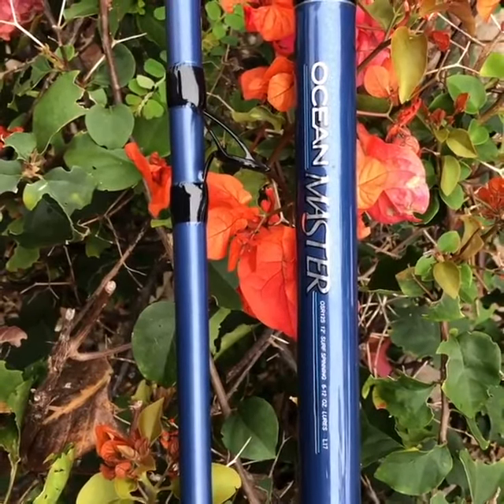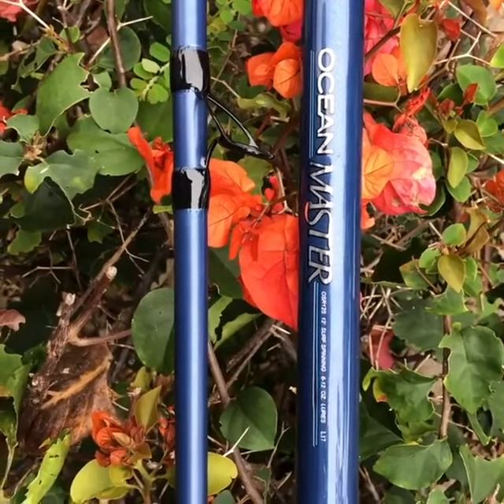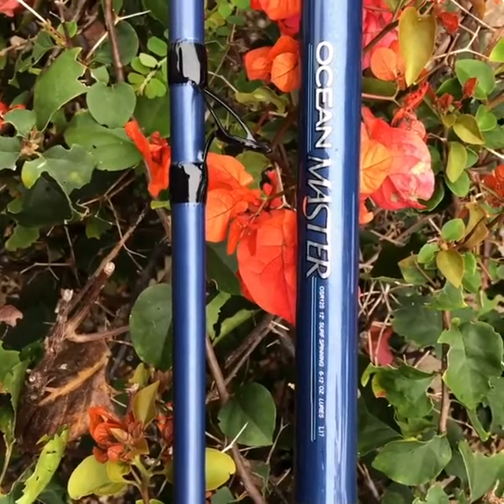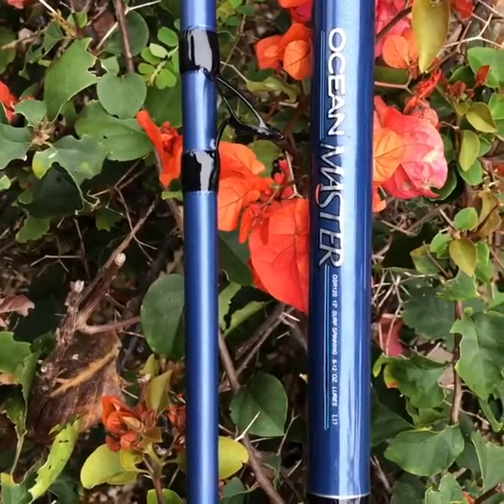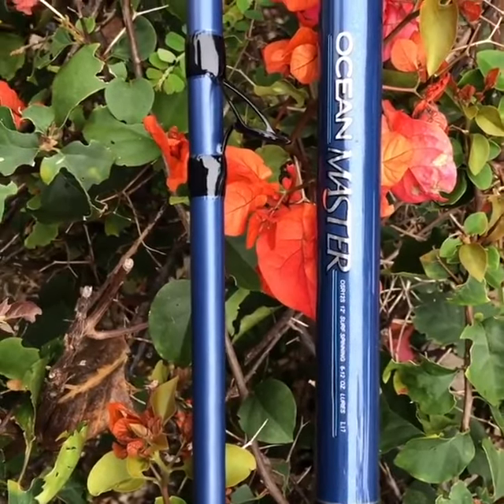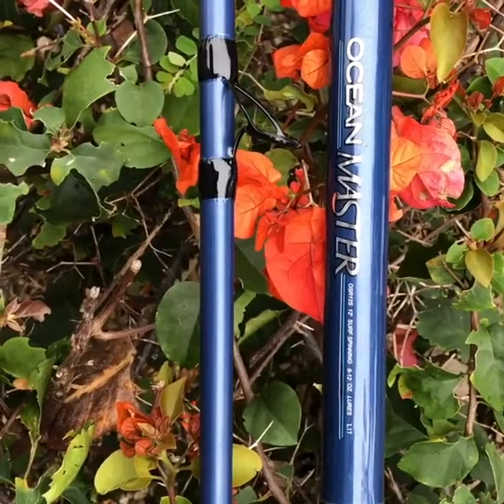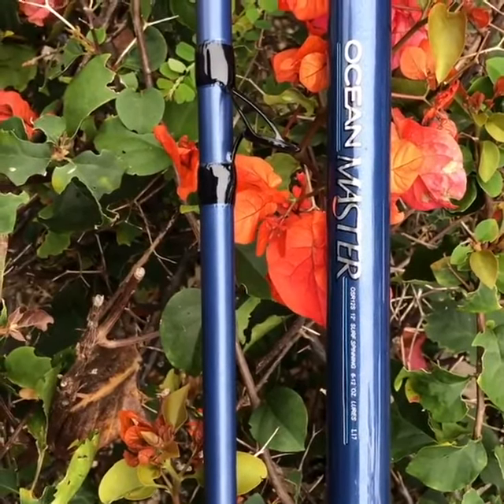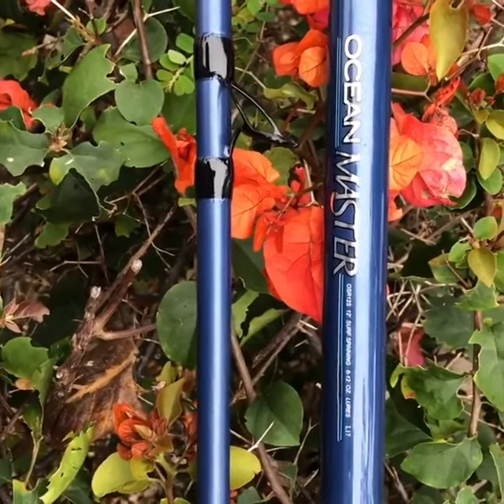Bass Pro's Beefy 12ft OCEAN MASTER Surf Rod!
For Casting "C" & Spinning "S" applications.